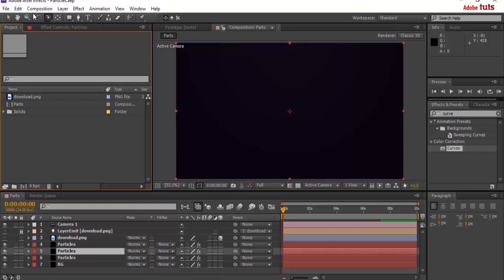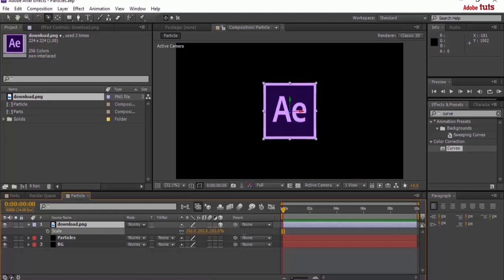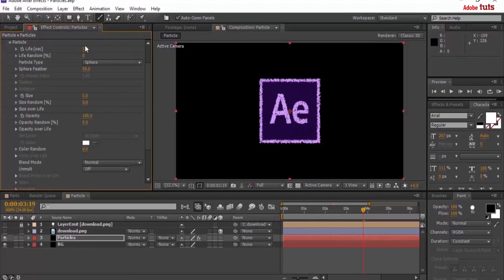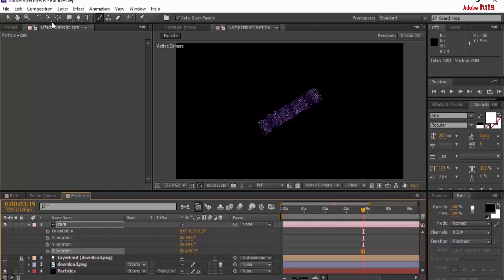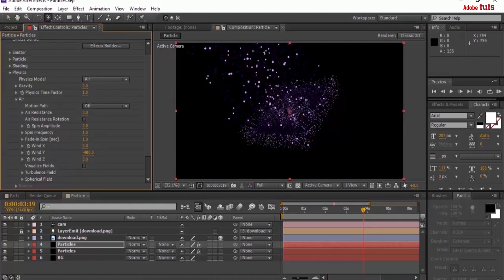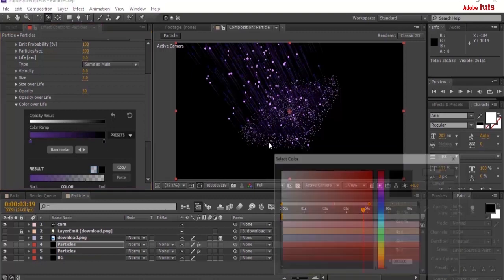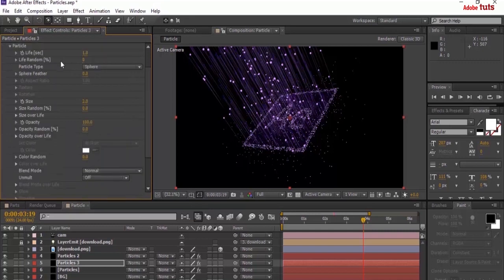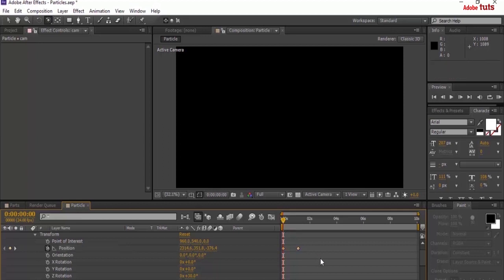Particle Logo in After Effects using Trapcode Particular - Tutorial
In collaboration with ADOBE TUTS, we are presenting to you Particle Logo Tutorial using Trapcode Particular.